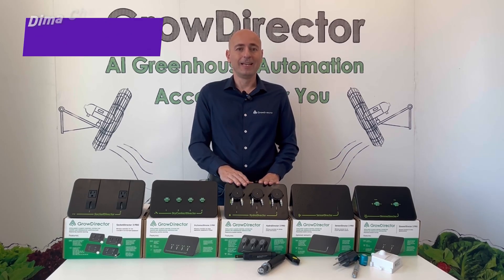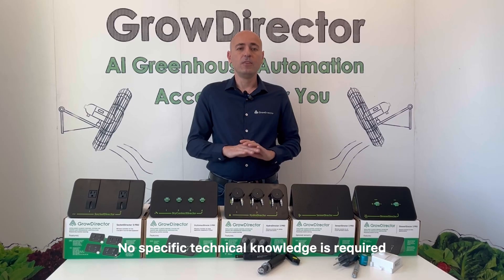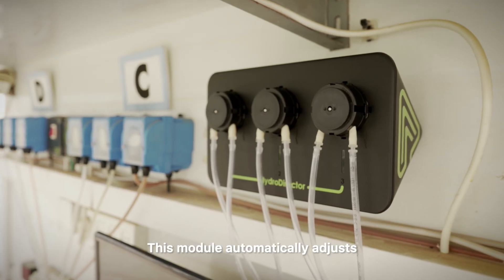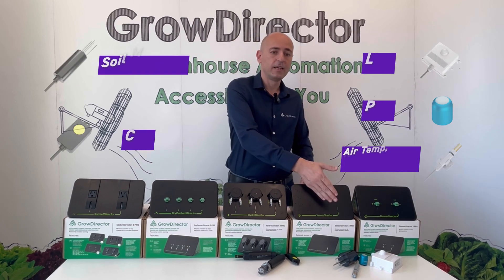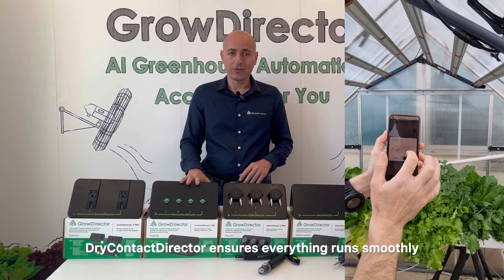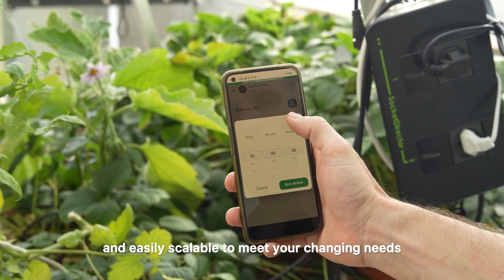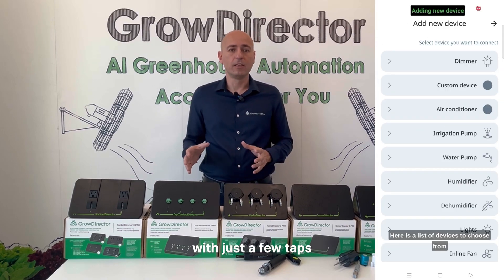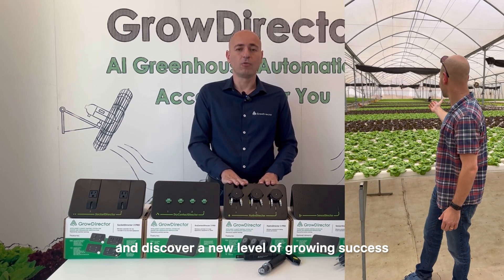5 Tools for Growers 2025. New Generation of Greenhouse Environmental Controllers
Tired of manual labor and unpredictable yields? Discover how GrowDirector's suite of tools can transform your greenhouse into a high-performance operation. From precise environmental control to automated irrigation and lighting, our 5-in-1 solution empowers growers to boost efficiency and maximize profits. Learn how HydroDirector, DimmerDirector, SocketDirector, SensorDirector, and DryContactDirector work together to create the ultimate growing environment. Don't miss this opportunity to revolutionize your farming practices!